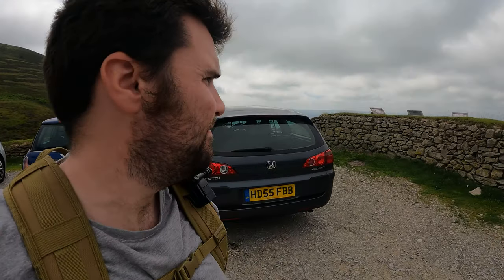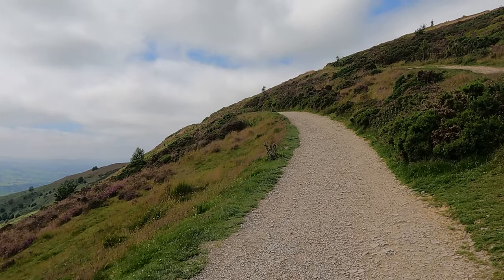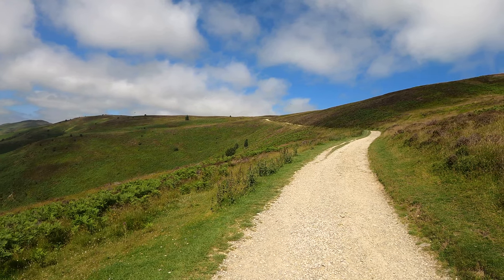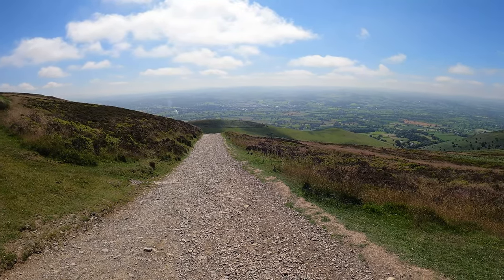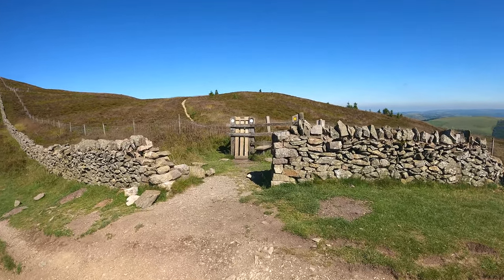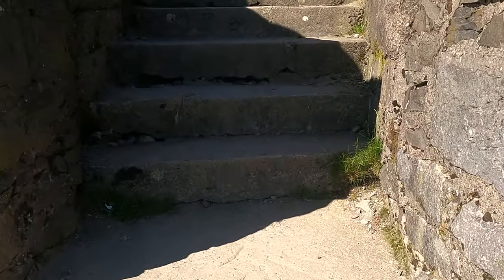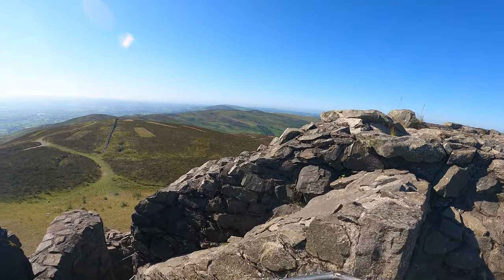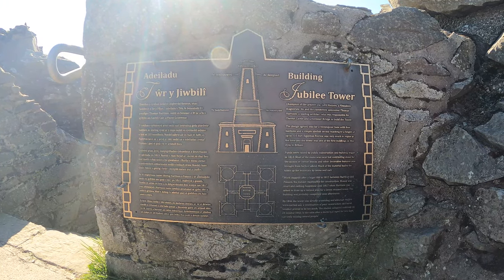Hiking up Moel Famau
Recorded 15 July 2021 and shows my hike up Moel Famau. The highest hill in the Clwydian Range.